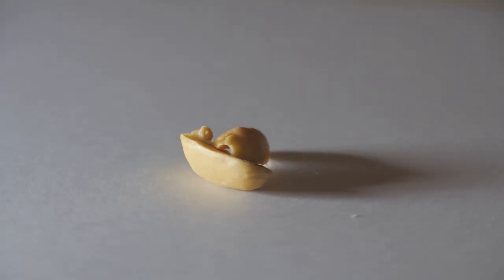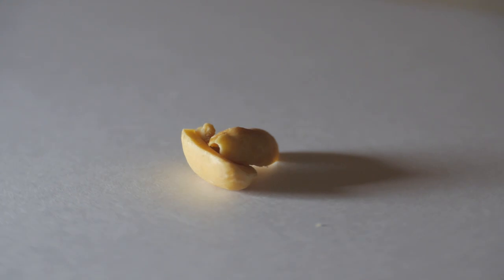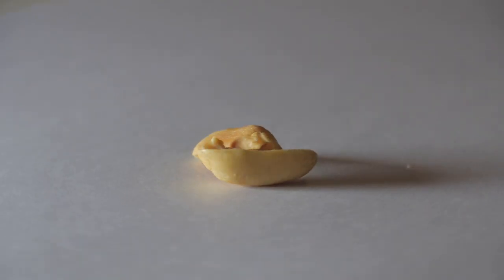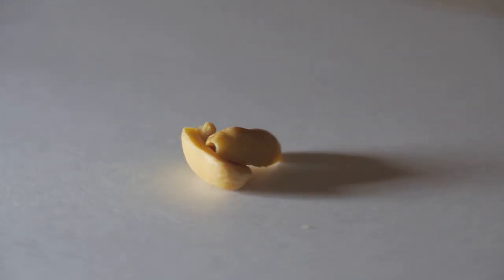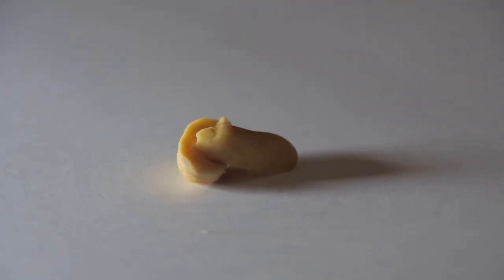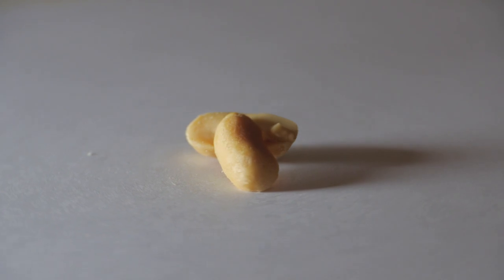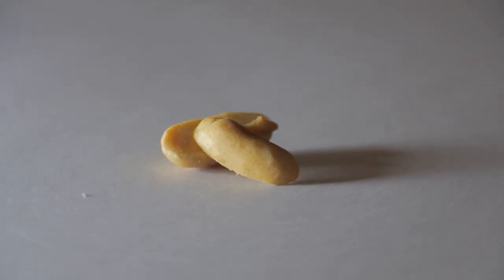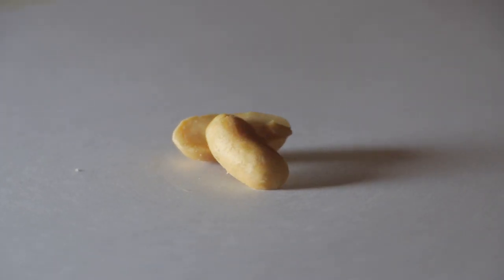Kirkland Signature Trail Mix Tribute Part 1: The Peanut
A tribute to the workhorse of Kirkland's famous mix